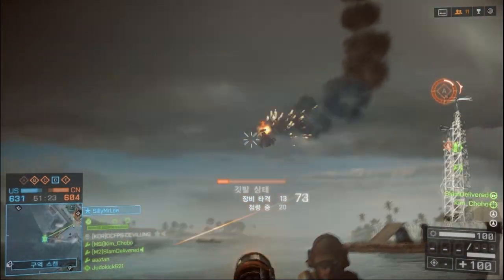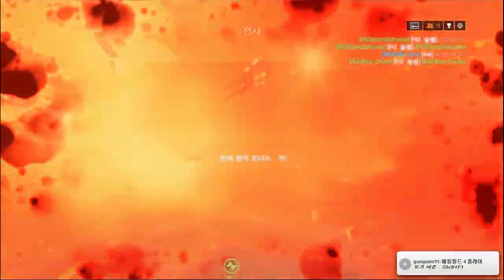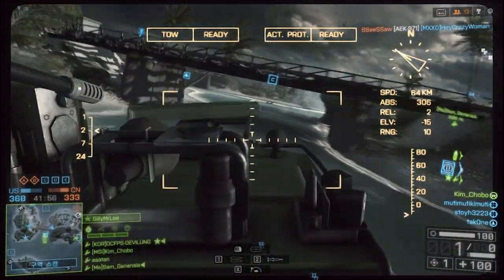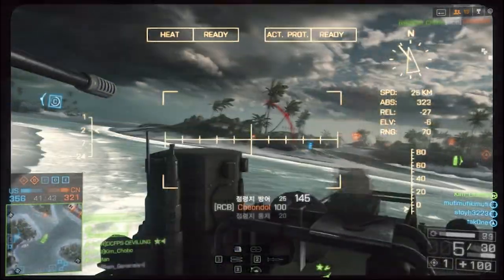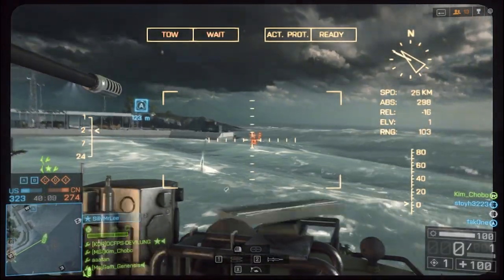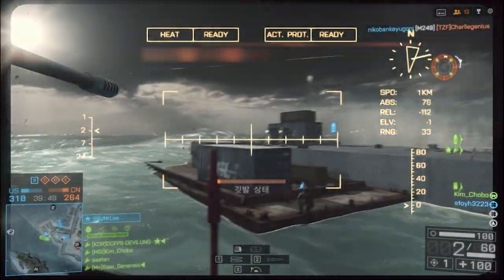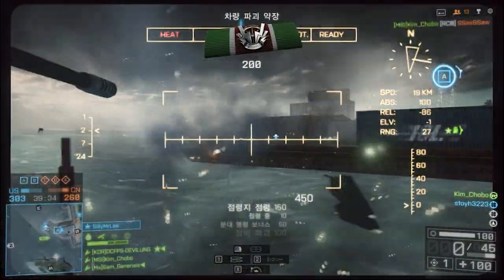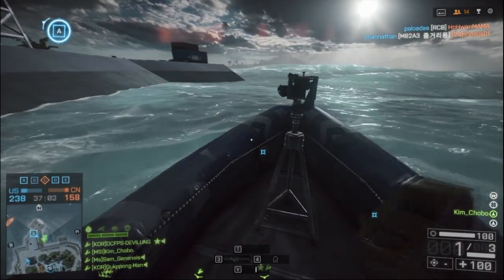김초보의 배틀필드4 M2 Slam 공병플레이 모음 #1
주요장면만 편집해서 업로드합니다.

Computer Specifications

CPU : Intel® Core i7 4770K
M/B :  MSI Z87-GD65 GAMING
RAM : Samsung PC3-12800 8GB X 2EA
VGA : MSI R9 270X GAMING
SSD / Plextor M5M (128GB) , WD 1TB Caviar Black WD1002FAEX
P/S : Rated output 800W
C/S : HAF XB WINDOW USB 3.0
Etc. : AVerMedia Live Gamer HD , HT OMEGA eCLARO